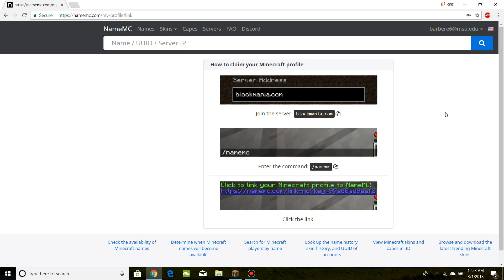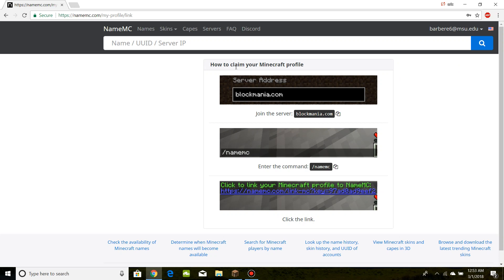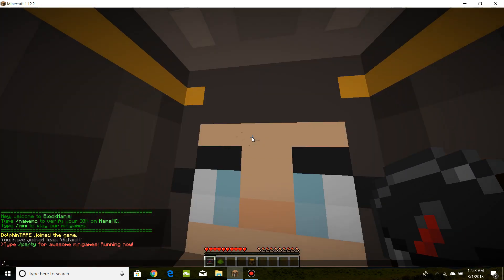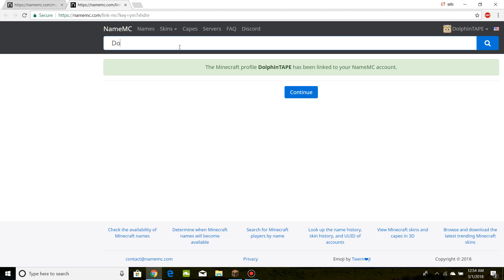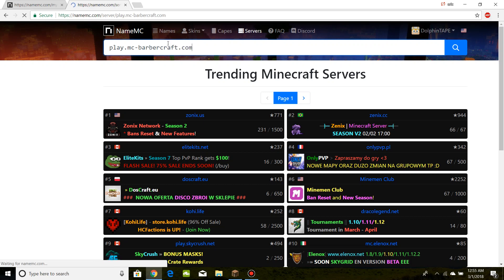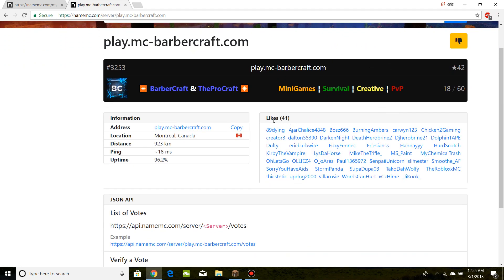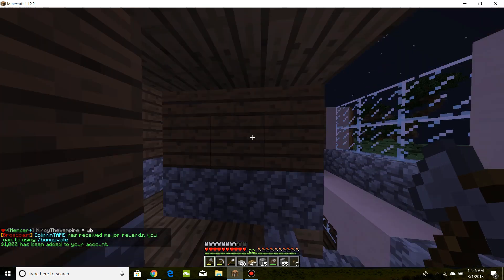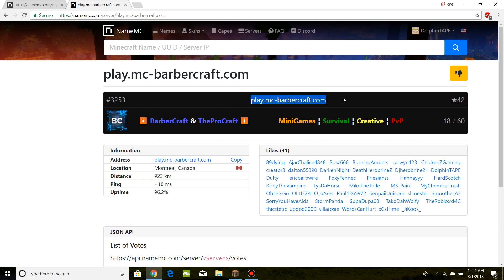Link Your Profile and Vote for a Server on NameMC Tutorial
In this quick tutorial, I go over how to connect your Minecraft account to NameMC and how to vote/like for a server using your NameMC account! Even showing how to reap rewards on certain servers.